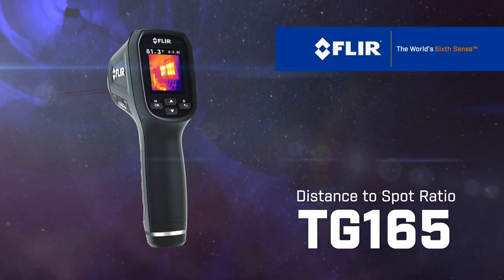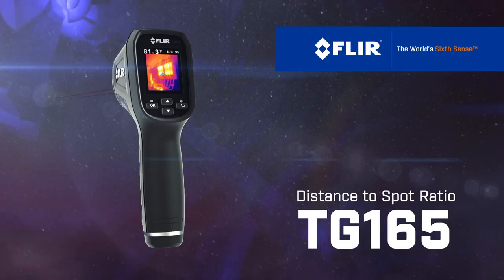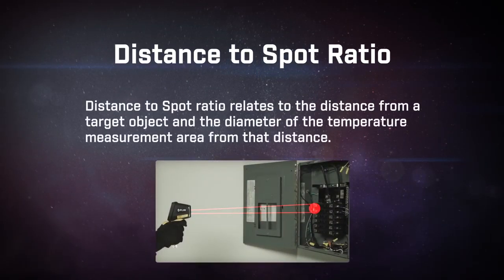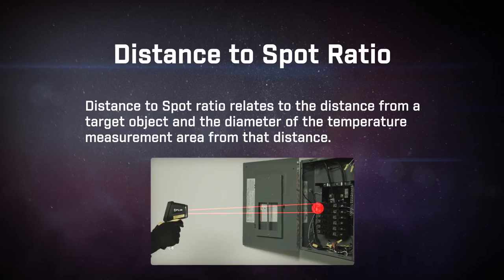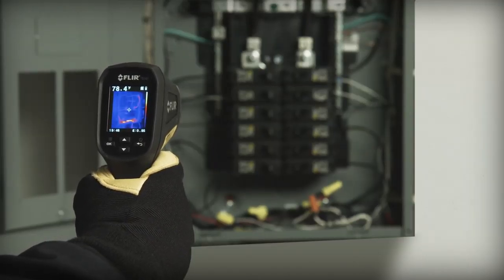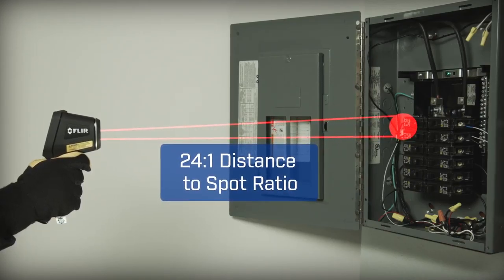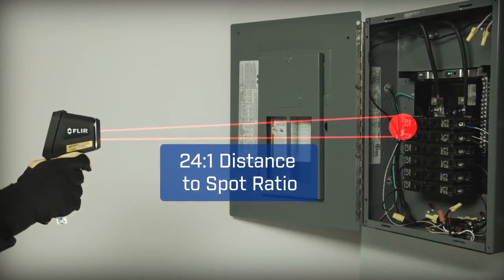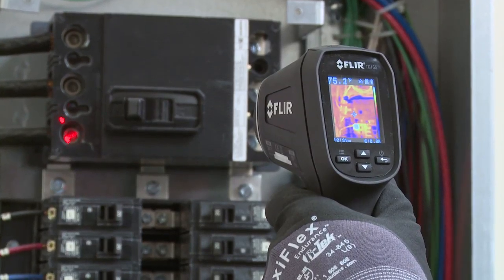Flir- Using Your TG165 (Distance to Spot Ratio)